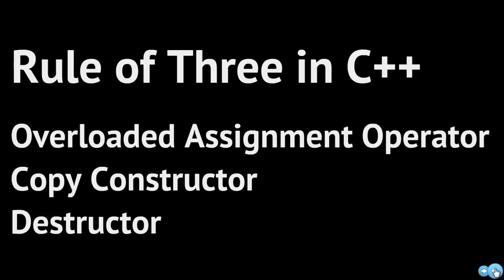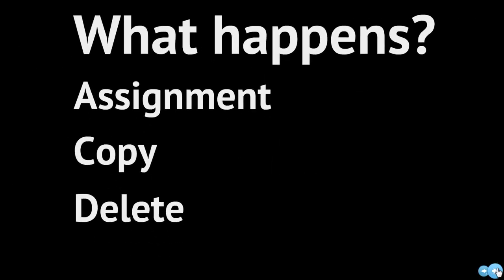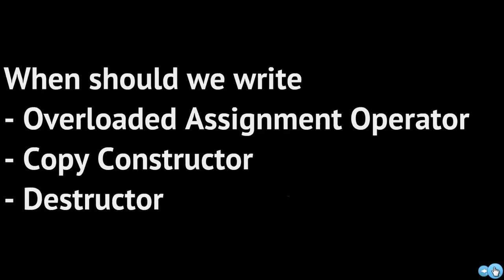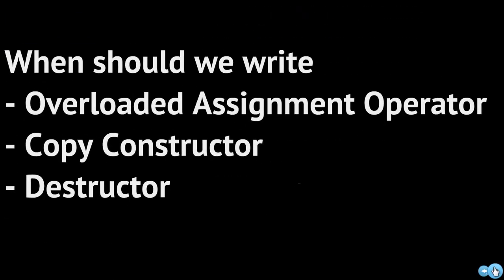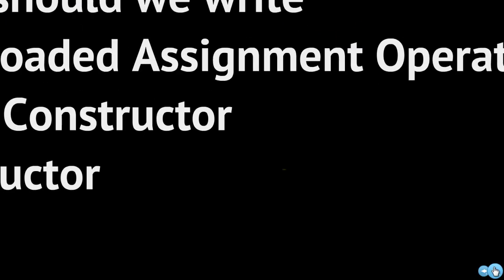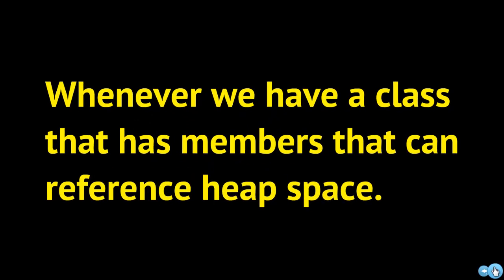Rule of Three in C++: Overloaded Assignment, Copy Constructor, Destructor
Concepts Covered:
When and why you need to write - Overloaded Assignment, Copy Constructor and Destructor
What C++ provides to you by default
Shallow Copy
Deep Copy